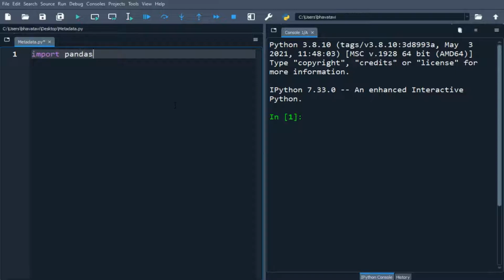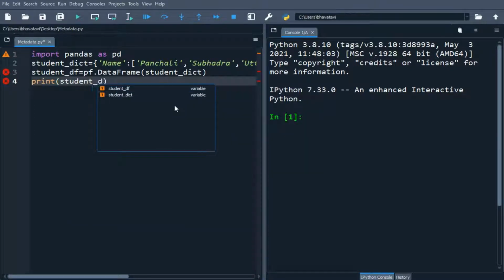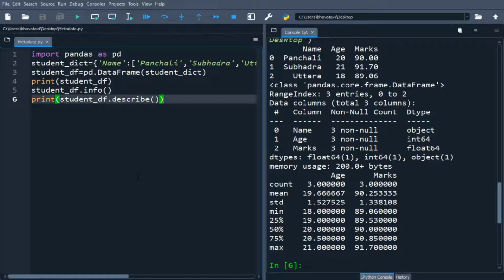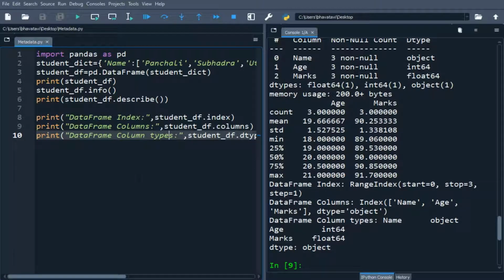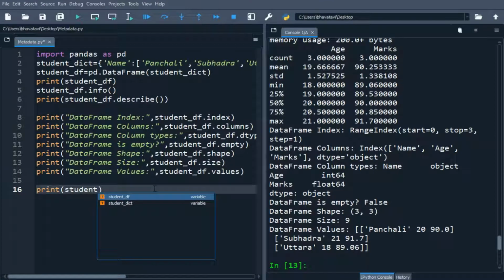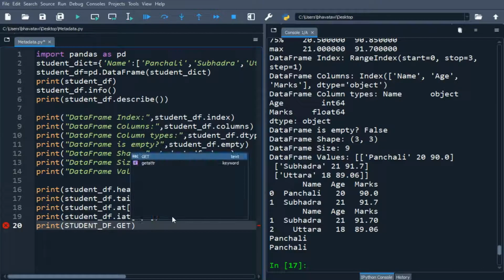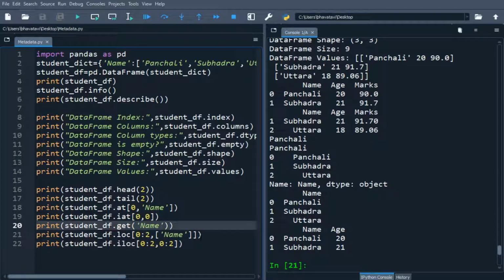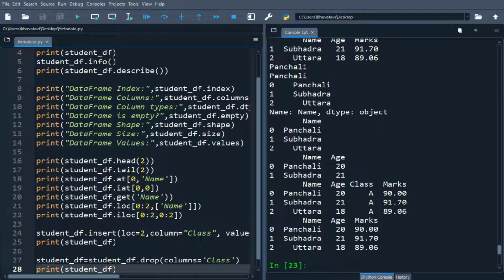60. DataFrame Metadata in Python with Code || info(), describe(),index(), columns(), dtype(), size()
Code:
import pandas as pd
student_dict={'Name':['Panchali','Subhadra','Uttara'], 'Age':[20,21,18],'Marks':[90,91.70,89.06]}
student_df=pd.DataFrame(student_dict)
print(student_df)
student_df.info()
print(student_df.describe())

student_df.insert(loc=2,column="Class", value='A')
print(student_df)

student_df=student_df.drop(columns='Class')
print(student_df)
filter=student_df['Marks'](lessthansign)90
student_df['Marks'].where(filter,other=0,inplace=True)
print(student_df)

student_df=student_df.filter(like='N', axis='columns')
print(student_df)

student_df=student_df.rename(columns={'Marks':'Percentage'})
print(student_df)